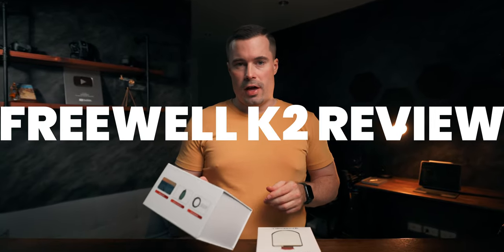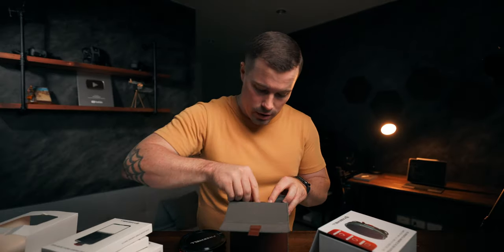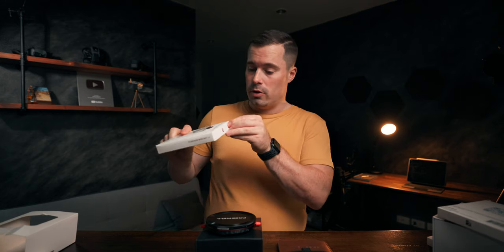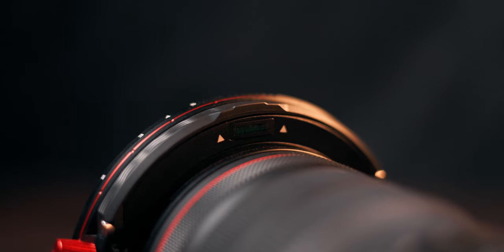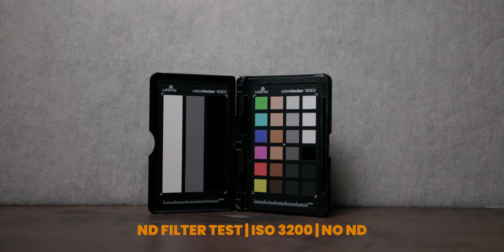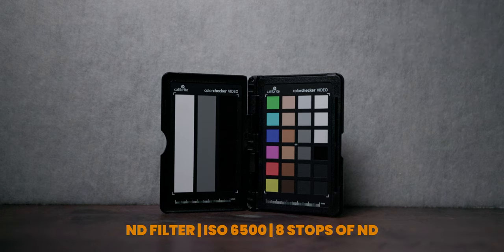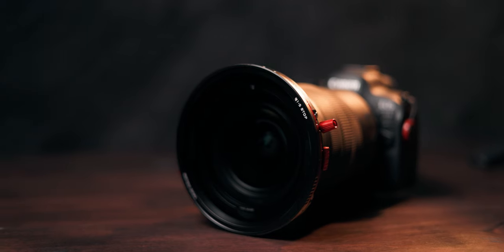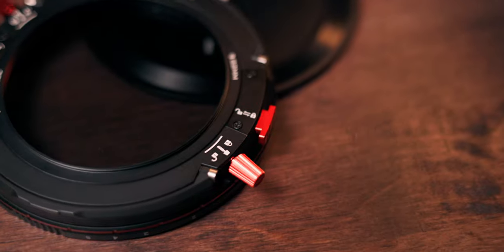Freewell K2: The Ultimate Magnetic VND Filter System?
MY VLOGGING CAMERA (2023)
MY VLOGGING LENS (2023)
MY VLOGGING MIC (2023)